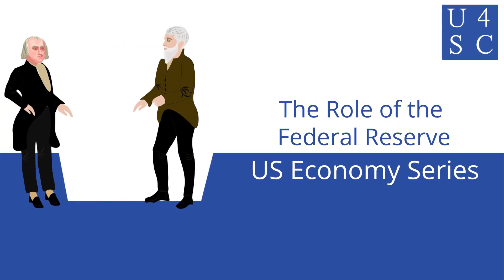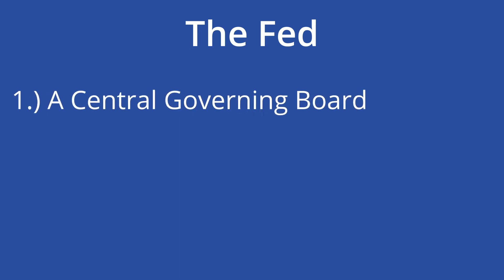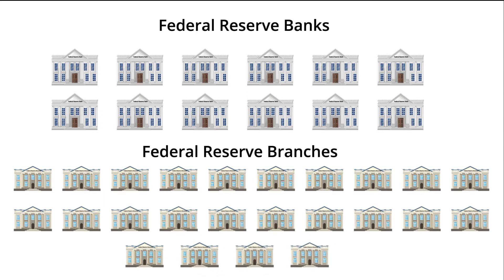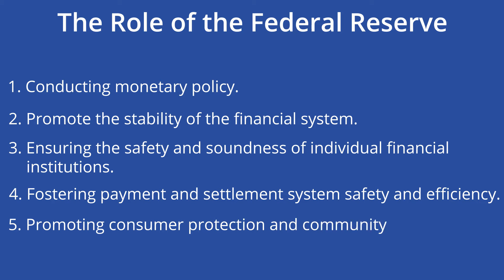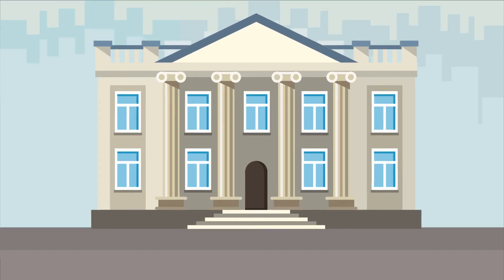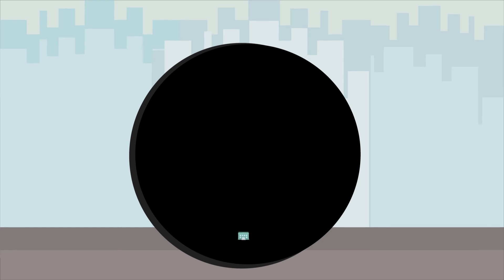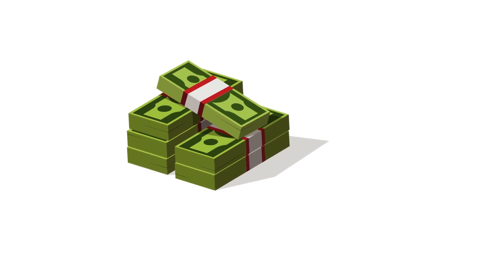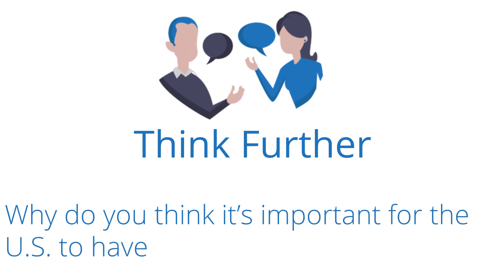The Role of the Federal Reserve: What is the Fed? - US Economy Series | Academy 4 Social Change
The architects of the Federal Reserve Act were against the concept of a single central bank; thus, the “Fed” has three crucial parts which keep this notion true: 1.) A Central Governing Board, 2.) A Decentralized Operating Structure of 12 Reserve Banks, and 3.) A Combination of Public and Private Characteristics.

**Think Further Questions:
1. Why do you think it’s important for the U.S. to have a central bank?
2. Do you think the Federal Reserve has too much power?
3. What would you do to promote economic prosperity right now if you were the person running the Federal Reserve?

**Contents
00:00 - Have You Ever?
00:18 - Here’s Why
00:30 - The Role of the Federal Reserve
01:09 - How It Works
01:43 - The History
03:24 - Why Care?